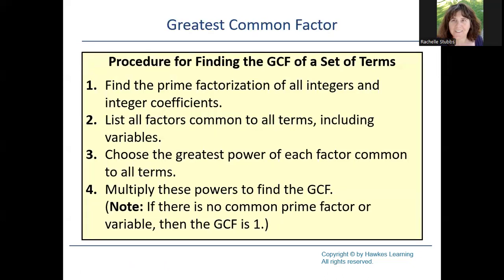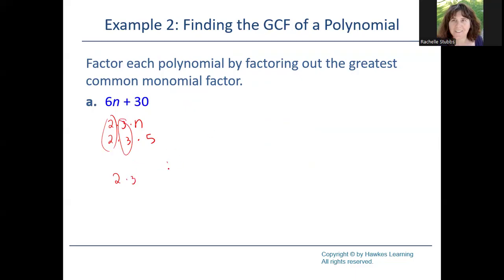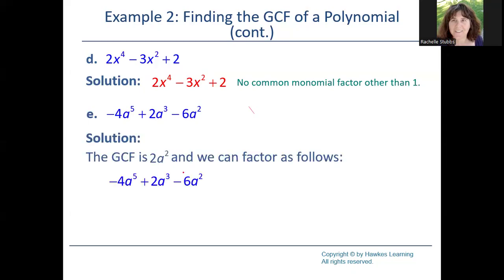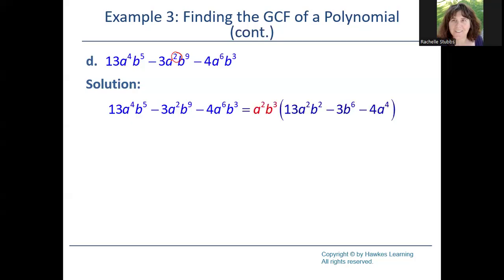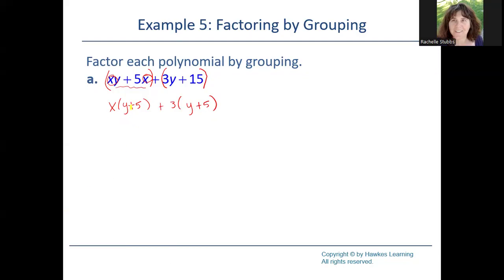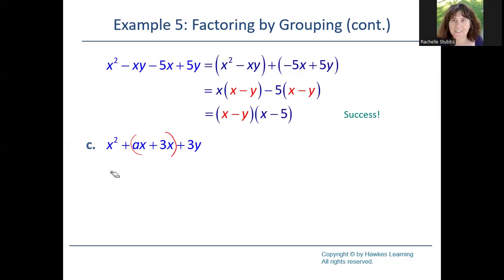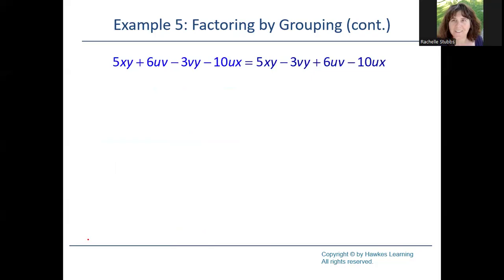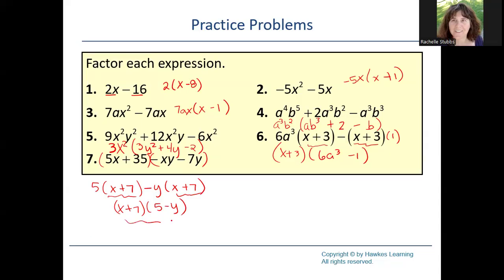Math 800 7 1